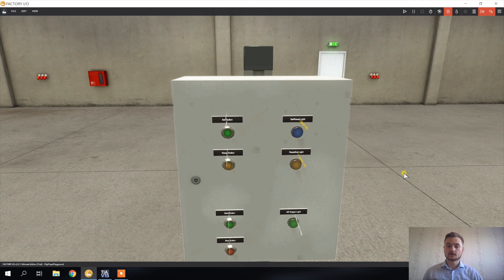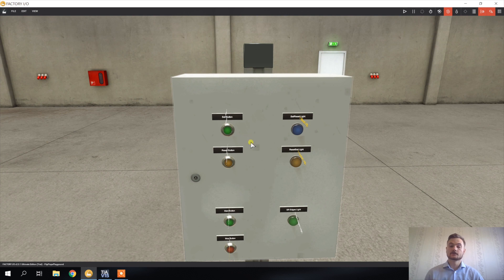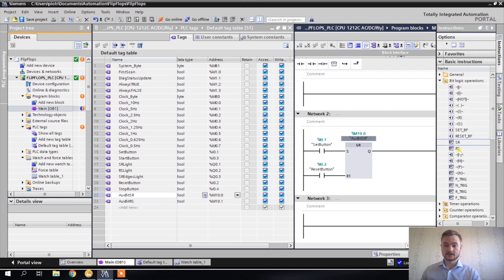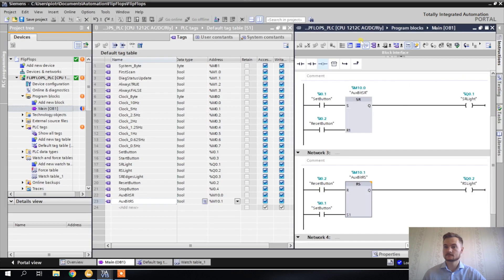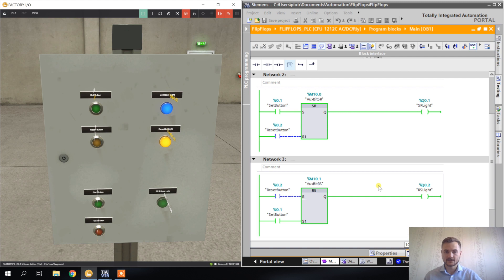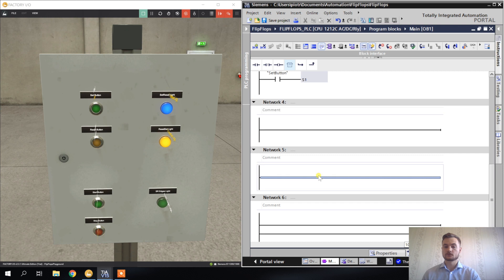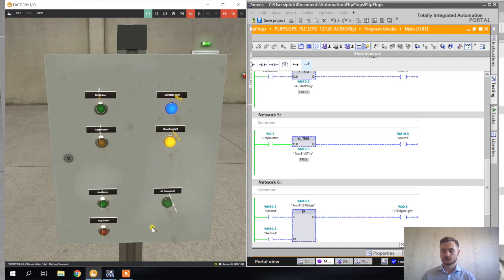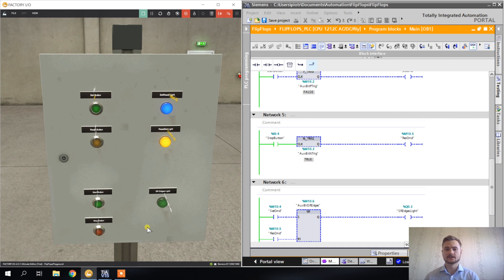TIA Portal Tutorial 07 - Flip-flops and edges detection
Learn how to use bit logic operations.
This video is part of the free TIA Portal tutorial.

Check out the full course and get notified whenever more free videos are coming

Timestamps:
0:30 Alternate action buttons
1:55 SR and RS
8:15 Edges detection